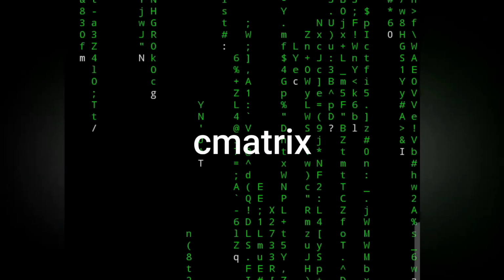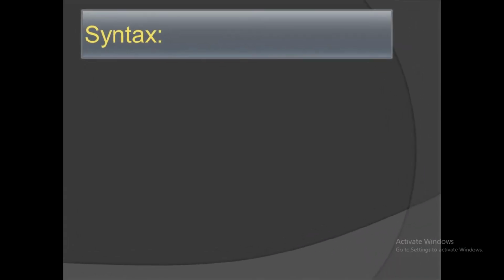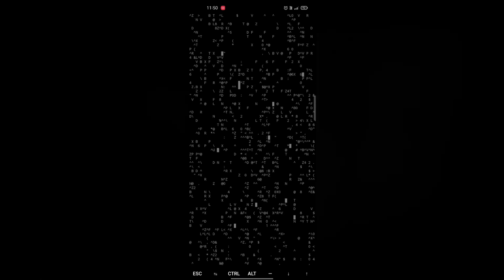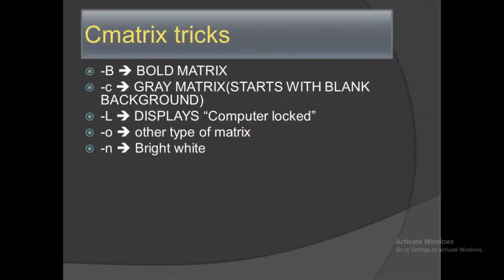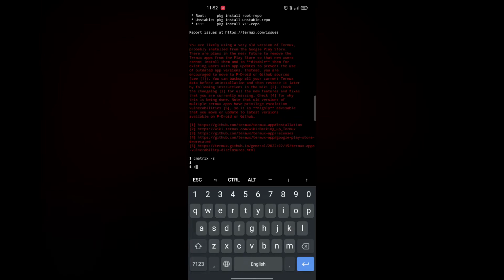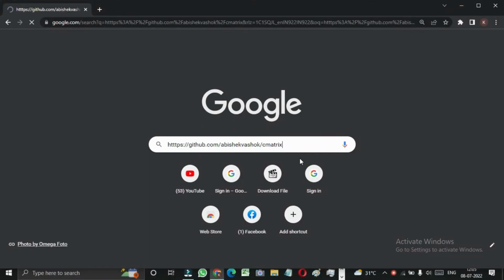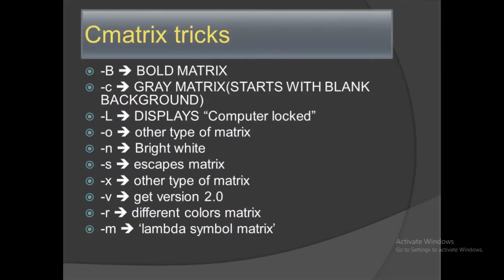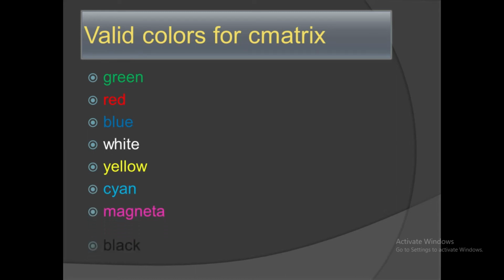Cmatrix unbelievable tricks 😱in english | termux | new | check description | subscribe for more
FIRST OF ALL "HAPPY INDEPENDANCE DAY" FOR ALL OUR ROADEO'S
THIS IS THE FIRST VIDEO IN OUR CHANNEL BUT MANY SHORTS WE HAVE UPLOADED. SO CHECK IT OUT
* WHAT IS CMATRIX
* CMATRIX TRICKS
* CMATRIX COLORS
AND THE MOST IMPORTANT NEWS🤑🤑
IN COMING DAYS WE ARE PROVIDING ARTIFICIAL INTELLIGENCE(AI) SESSIONS WITH SOURCE CODES💨💨
YOU MIGHT EXPECT SOME PROJECTS LIKE...
*CHAT BOT
*FACE RECOGINITION
*FACE DETECTION
*OBJECT RECOGINITION
*OBJECT DETECTION
etc,...
WILL BE AVAILABLE IN TAMIL AND ENGLISH LANGUAGES.
This channel is the branch of RT WORLD
The other branches of RT world are given below
*support to induce my skills